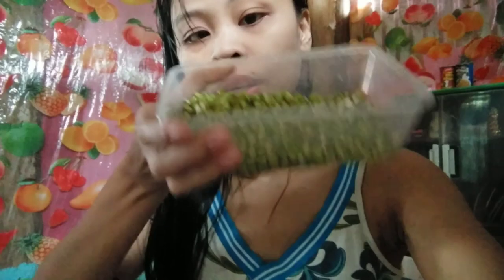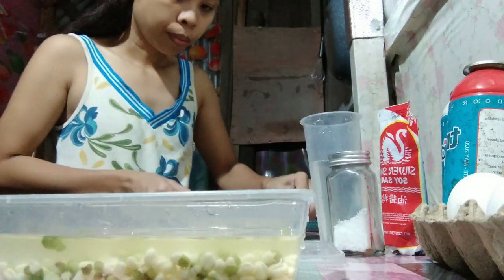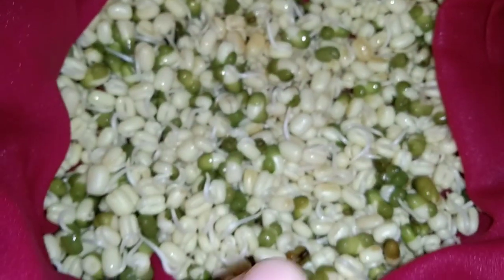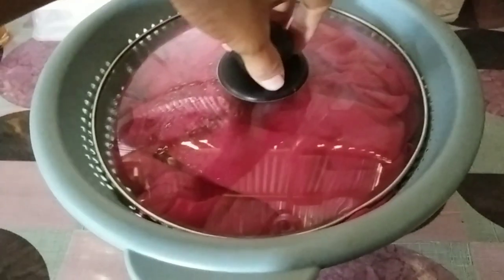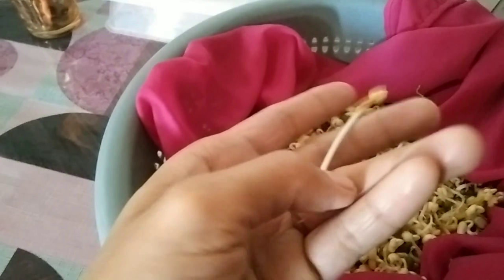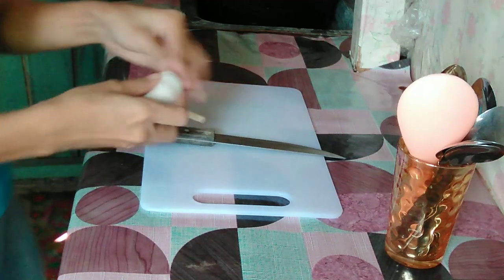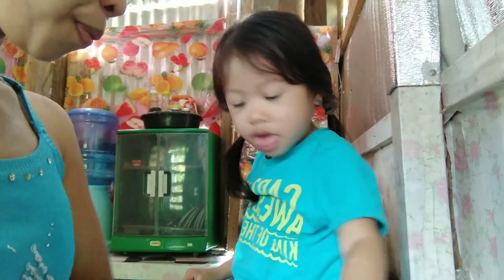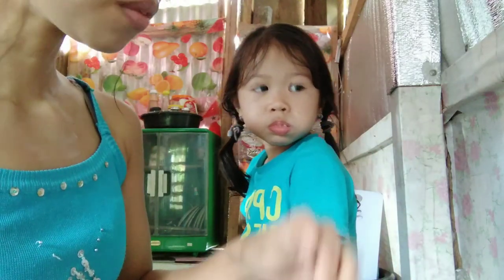How to Make Beans Sprout at home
for the first time of my life I tried to make and eating this
I spend my day's to get it done and then here's what happened
a like will be great please do like this video!
we love to hear something from you please leave a comment @MaeFilipinavlog

I truly appreciate that 🙏

and also my cute niece 👇👇

🙏thanks and God bless you always